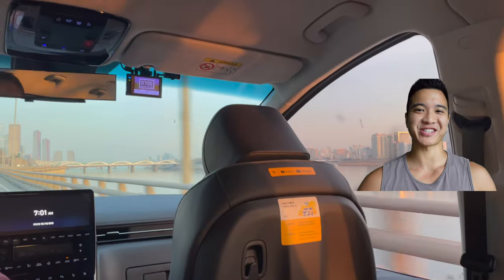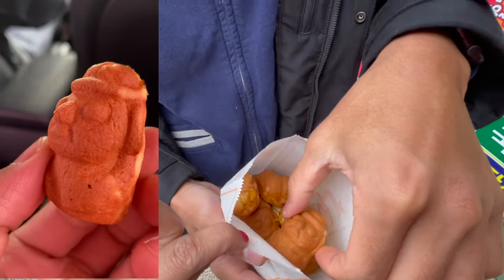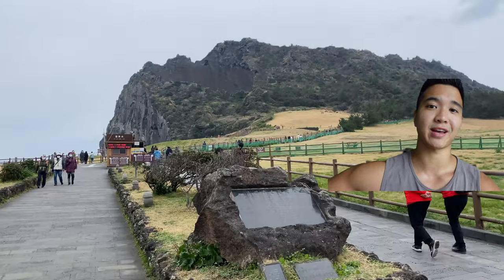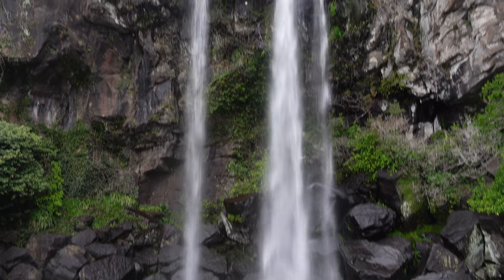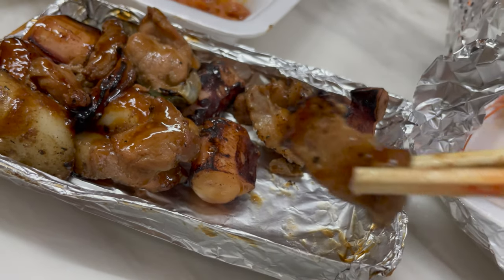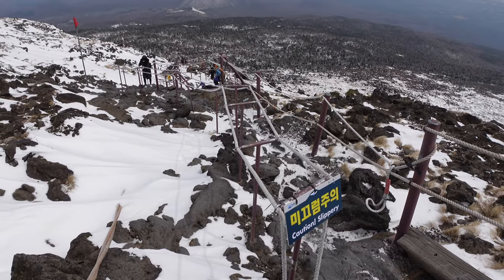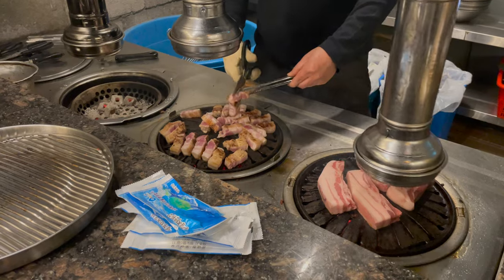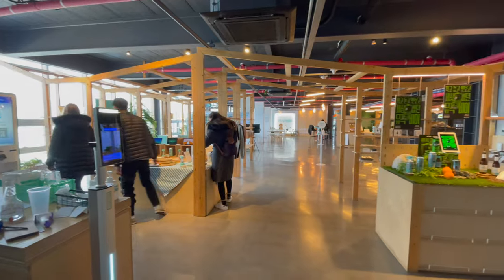Jeju Island 2022 Winter Travel VLOG - Hallasan - Delicious food - Trail hiking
Jeju Island! - Only 1 hour flight away from Seoul!
If you have a chance to visit Seoul, try to plan in maybe an additional 4 day for Jeju Island as well ! :)

0:00 - Intro
0:35 - Travel Seoul to Jeju
1:05 - Abalone restaurant (@Myeongjin Jeonbok Abalone)
2:12 - Dried squid with beer along the road side
2:46 - Seongsan Ilchulbong (sunrise peak - world natural heritage)
3:24 - Fish & Chips (@ Willala restaurant)
3:51 - Jeongbang Waterfall (short hike)
4:15 - Seogwipo Market (Lots of food variety)
5:33 - Hallasan hiking
6:53 - KBBQ Black pig
7:22 - Jeju mermaid along coastal trail
7:42 - Cafe relaxing
7:57 - Osulloc tea museum
8:46 - Jeju Brewery
9:15 - Aewol